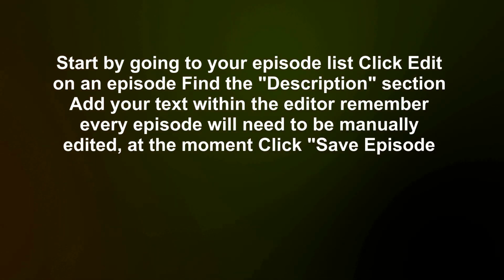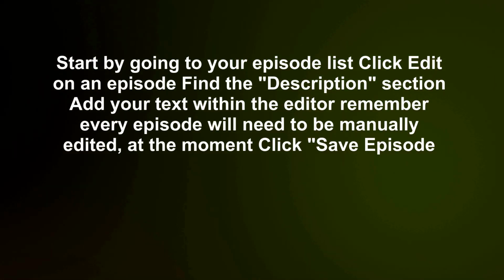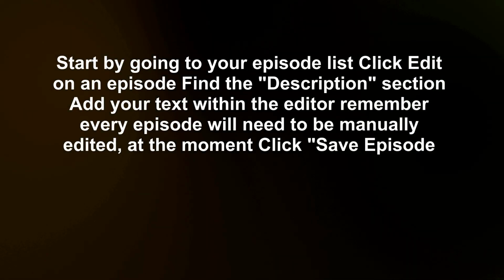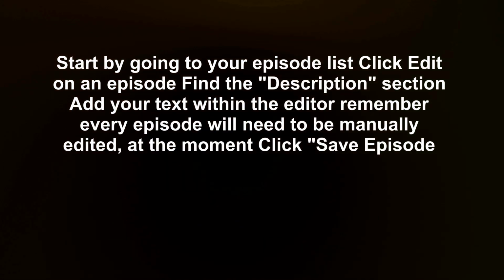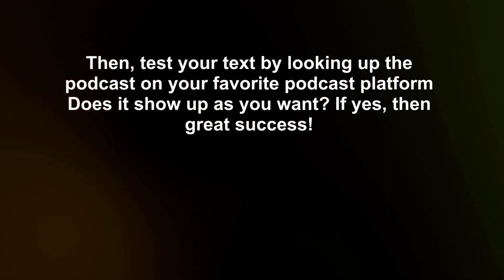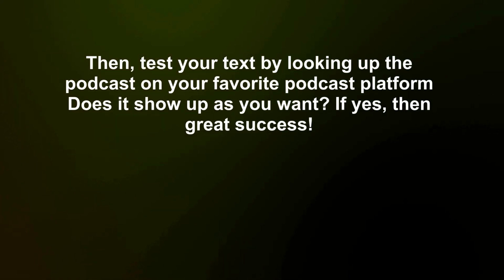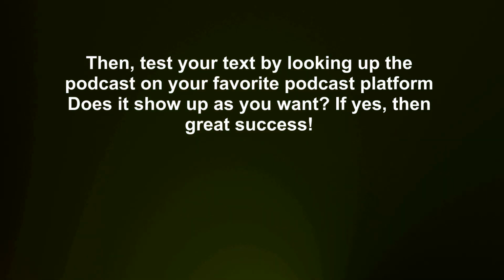How to Add Texts to All Episodes on Buzzsprout - GUIDE!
How to Add Texts to All Episodes on Buzzsprout explores whether and how users can add consistent text, such as a call to action or disclaimer, to all their Buzzsprout episodes, potentially through a bulk editing feature or workaround, to streamline their podcast management.

00:00 Intro
00:10 Adding Text to Episodes
00:28 The Workaround
00:41 Implementing the Method
01:12 Testing the Results
01:33 Conclusion